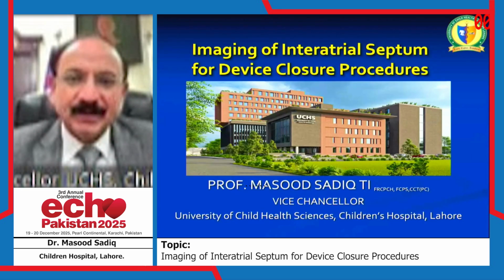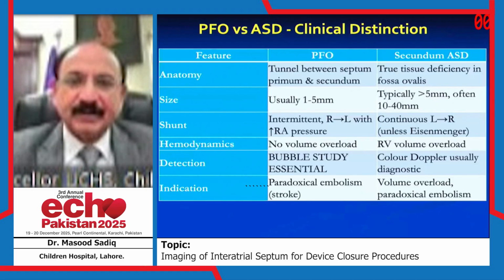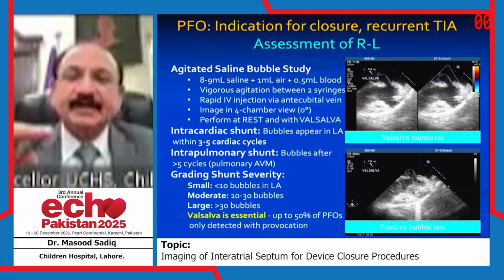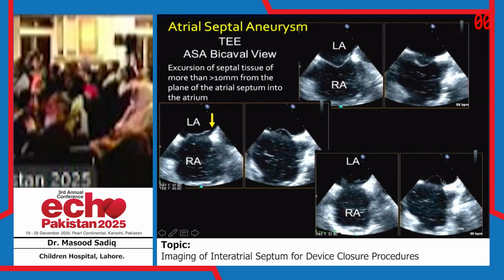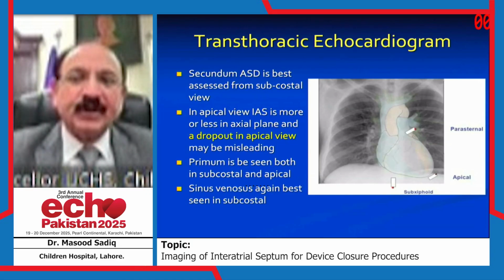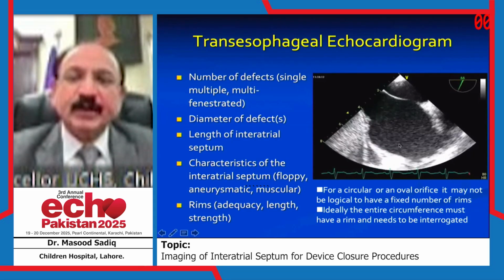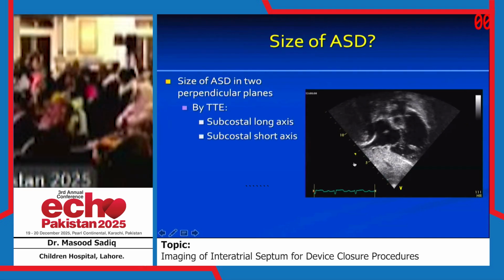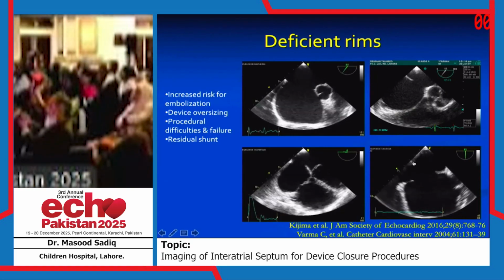Dr. Masood Sadiq | Echo Pakistan 2025